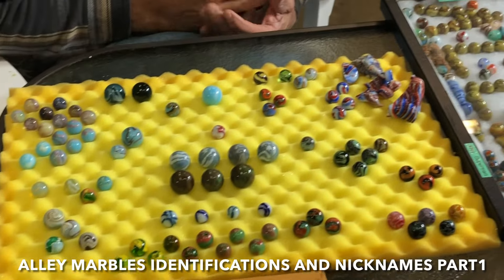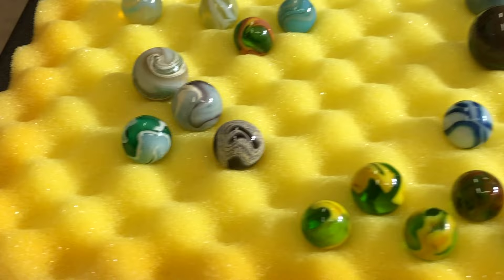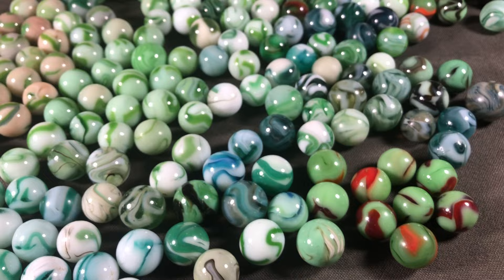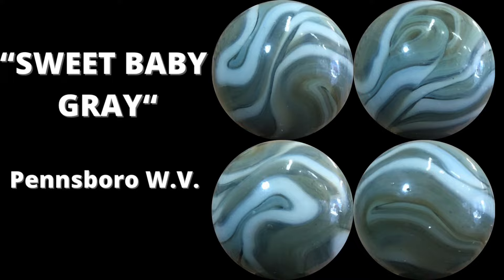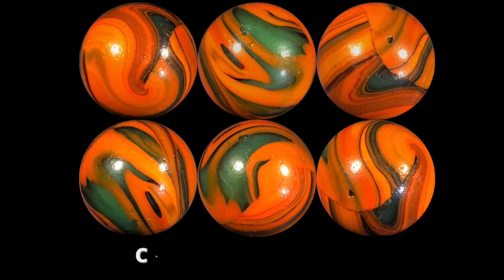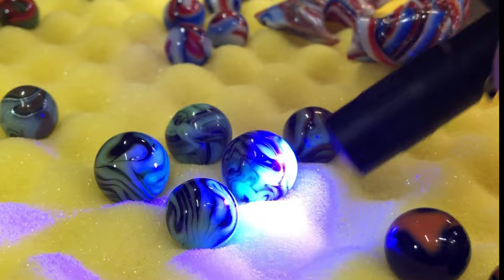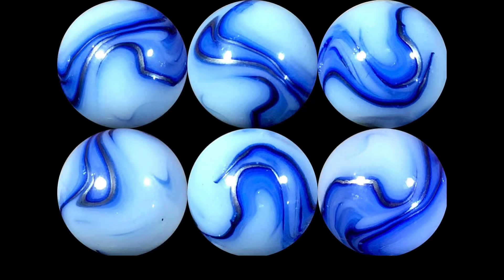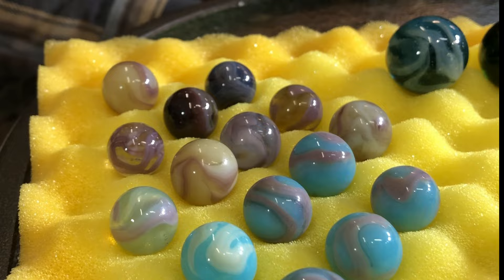Alley Marbles Identifications and Nicknames w/ Ron Shepherd: Part 1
In this video we begin identifying common Alley swirl marbles and identify some of the informal Alley Agate marbles nicknames with Ron Shepherd.
We look at part 1 of the nicknames in this upload, and will follow up with the others in the next video. Alley Agate (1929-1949) is arguably the most popular of the West Virginia Swirl marble companies with collectors, but did not market any of their glass marble models. The examples shown here adopted nicknames from collectors and enthusiasts over the years. We provide Alley Agate identifications tips here , show their oxhair and oxblood examples, and look at comparisons to some of the other vintage marble company models.

This upload covers the following Alley Agate nicknames :

“Carnival”
“Calligraphy”
“Chalkie”
“Sweet Baby Gray”
“Woodland Camo”
“Mountain Dew”
“Coral”
“Exotic Coral”
“Halloween”
“Sea Foam”
“Pistachio”
“Snake”
“Snakeskin”
“Abalone”
“Metalic”
“Blue Sky”
“Blue Lady”
“Blood Sky”
“Stormy Sky”
“Opal Lady”
“Kurly Kate”

All of the marbles shown in this video are from the personal collections of Ron Shepherd, Stephen Bahr, Kathy Huggins, John Snyder and Nola Morgan.

We will be uploading Alley Agate packaging and glass collectables /dishware content soon.